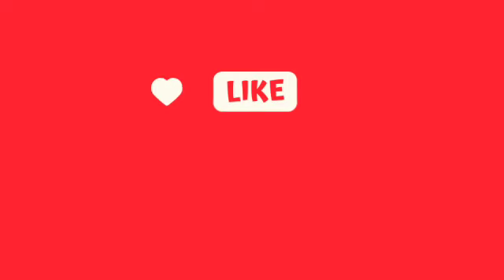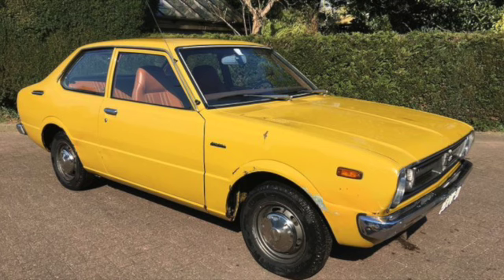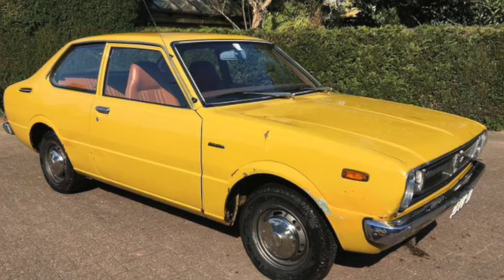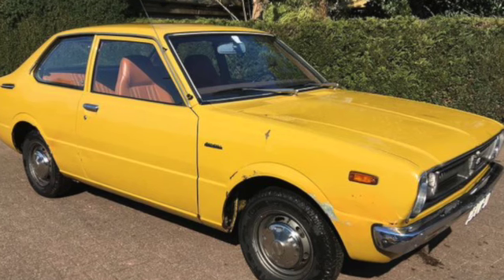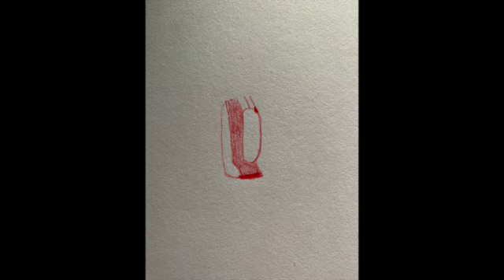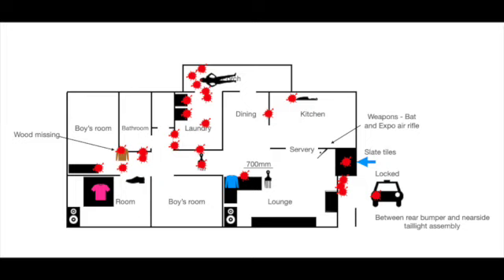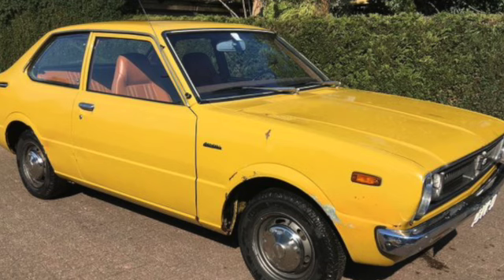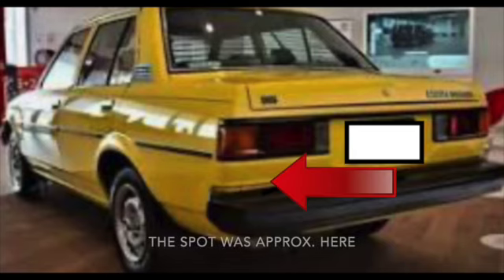Nanette Ellis - How Did the Blood Get On Her Car?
Where did this blood spot come from and why is it shaped like that?